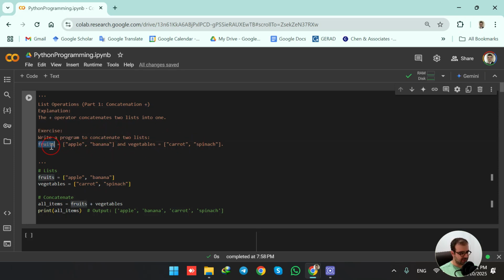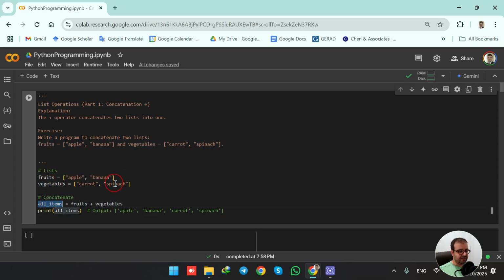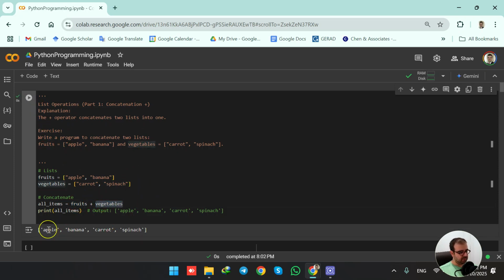⚡ Supercharge Your Python Skills: List Concatenation Unlocked!